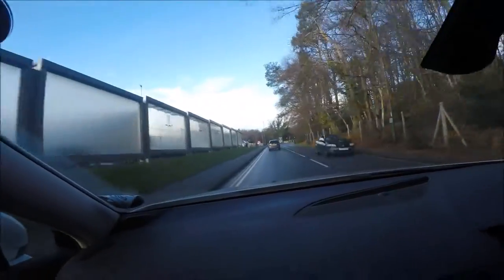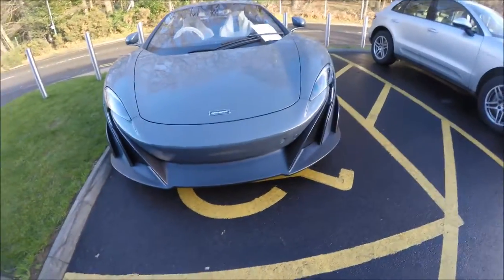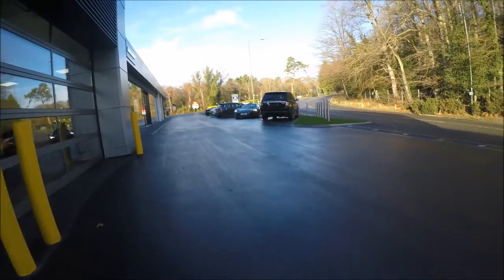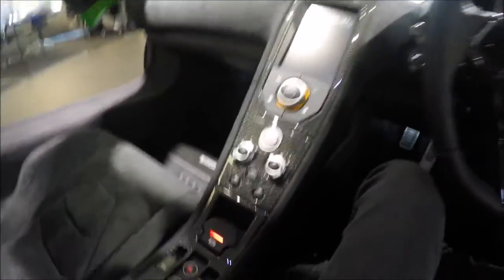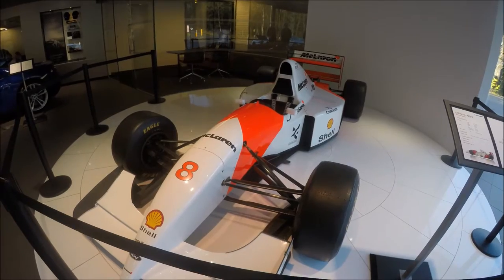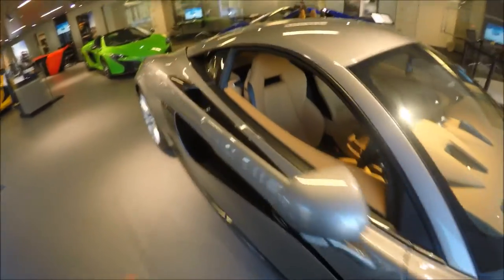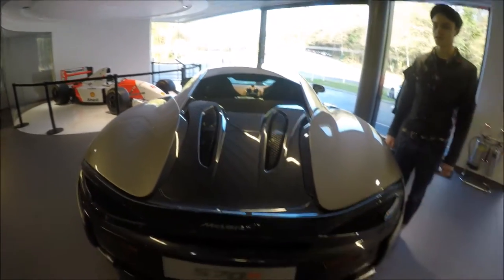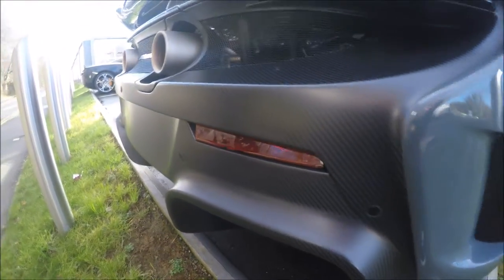mclaren heaven at ascot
so when I when to supervettura I just had to visit McLaren ascot at the same time and it was well worth it
also met up with @whitewallcollective was saw some amazing cars